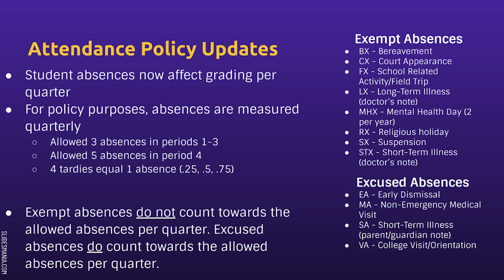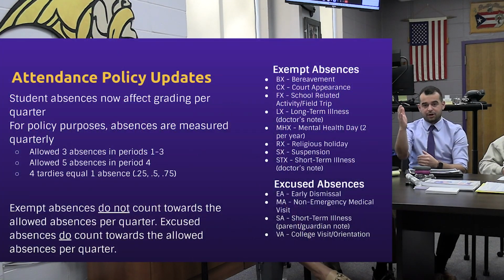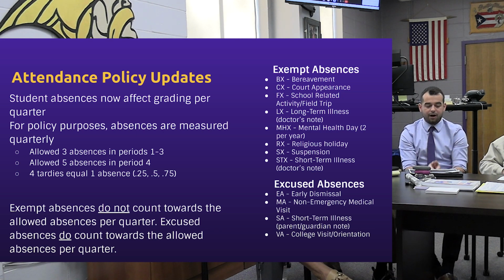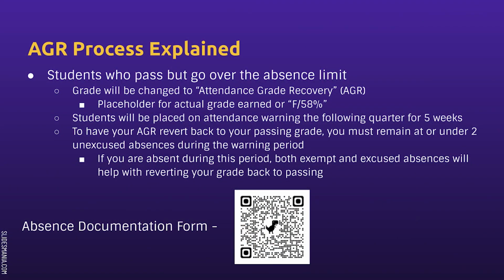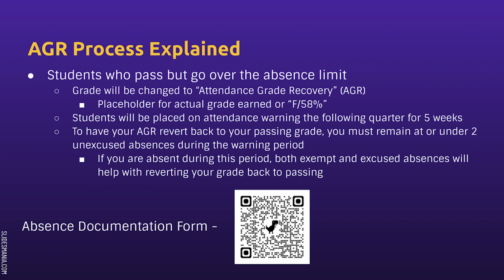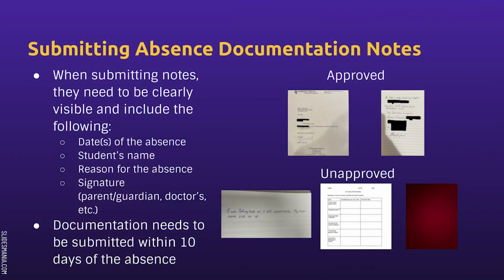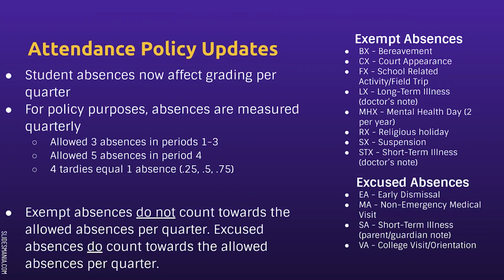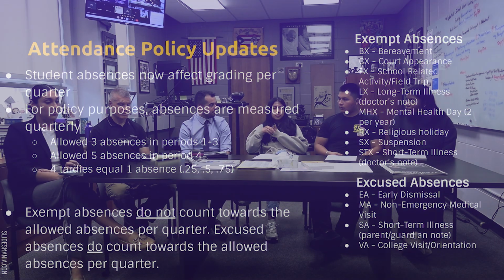Attendance Policy and AGR Process Info Session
Welcome to AGR live
Attendance Policy Updates:
Student absences now affect grading per quarter
For policy purposes, absences are measured quarterly
Allowed 3 absences in periods 1-3
Allowed 5 absences in period 4
4 tardies equal 1 absence (.25, .5, .75)

Exempt absences do not count towards the allowed absences per quarter. Excused absences do count towards the allowed absences per quarter.

AGR Process Explained

Students who pass but go over the absence limit
Grade will be changed to “Attendance Grade Recovery” (AGR)
Placeholder for actual grade earned or “F/58%”
Students will be placed on attendance warning the following quarter for 5 weeks
To have your AGR revert back to your passing grade, you must remain at or under 2 unexcused absences during the warning period
If you are absent during this period, both exempt and excused absences will help with reverting your grade back to passing

Submitting Absence Documentation Notes
When submitting notes, they need to be clearly visible and include the following:
Date(s) of the absence
Student’s name
Reason for the absence
Signature (parent/guardian, doctor’s, etc.)
Documentation needs to be submitted within 10 days of the absence